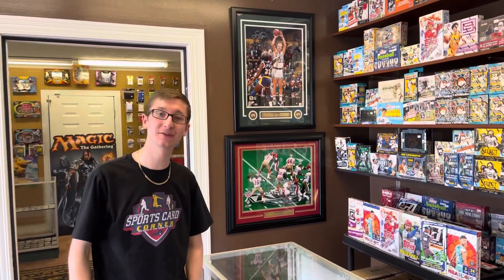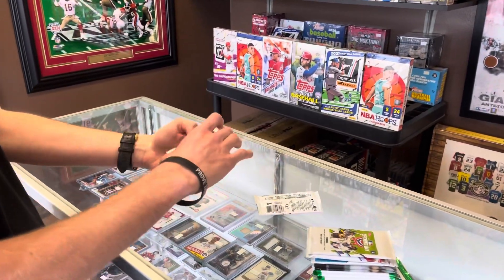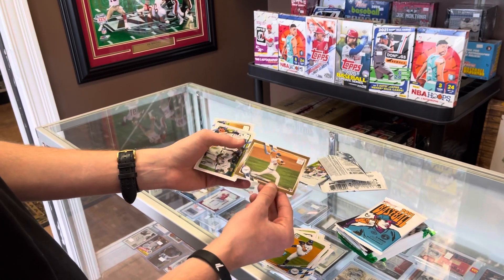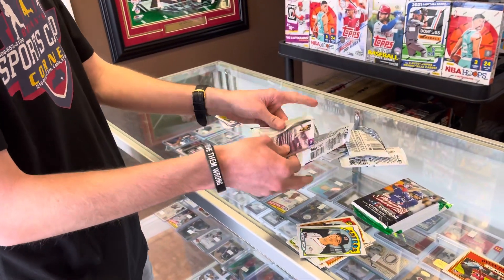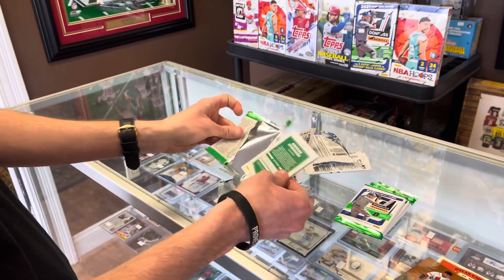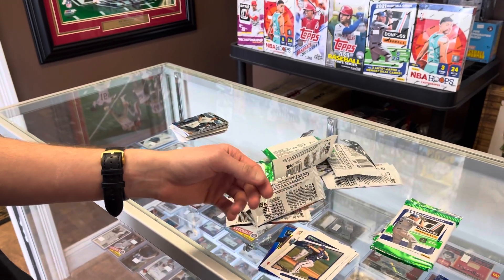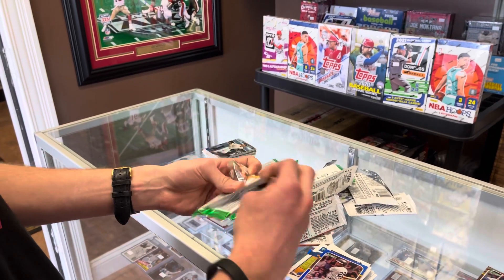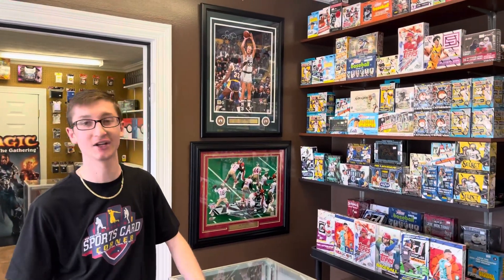BIG AUTO! RANDOM 11 HOBBY PACK OPENING AT THE CARD SHOP!